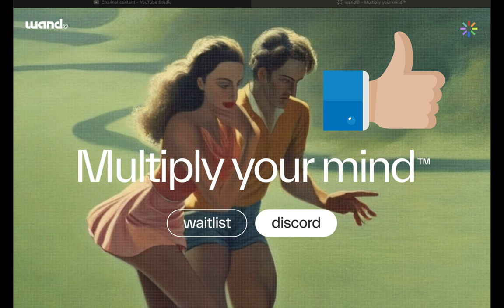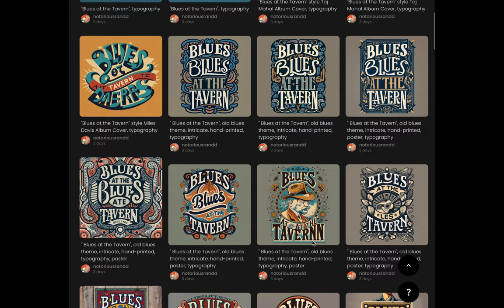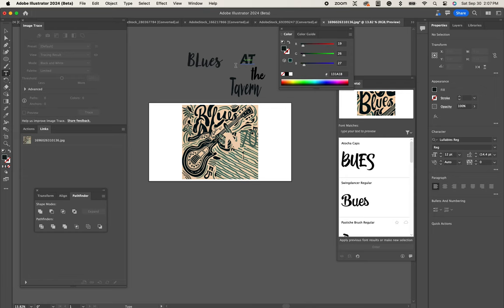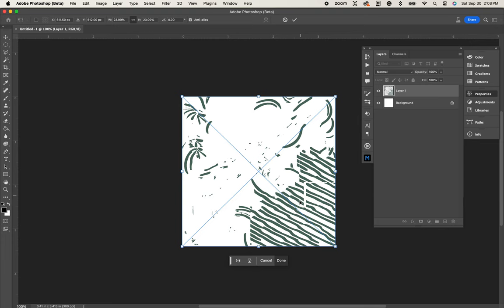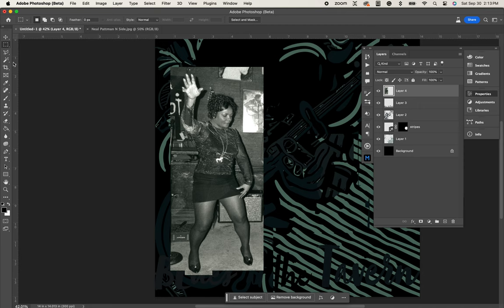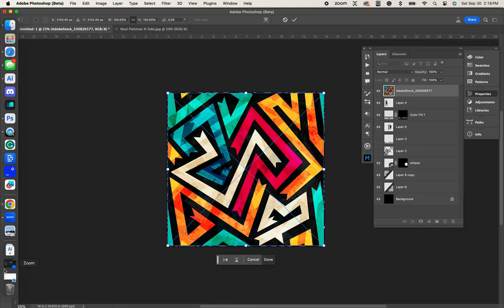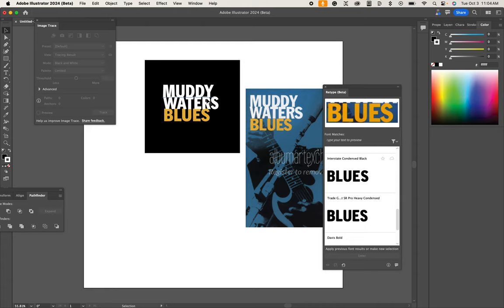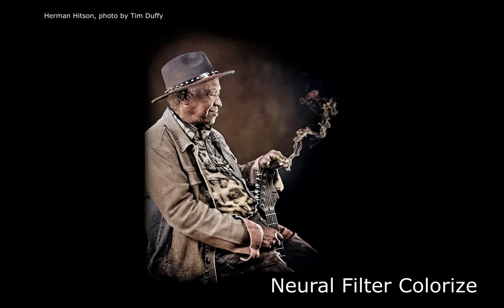Fahrenheit AI Episode 4 Pretending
This episode is all about AI pretending, AI pretending to be artist David Salle, AI pretending to be ME in multiple ways, and AI pretending to be an experienced Soul Music & Blues Designer. What is the ethics of all of this? And why is some of it so creepy?

MidJourney